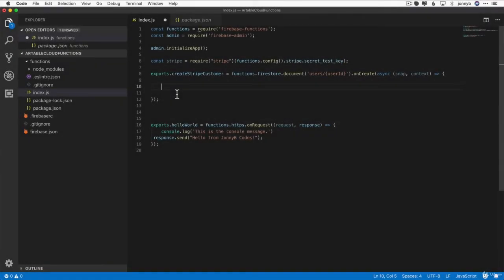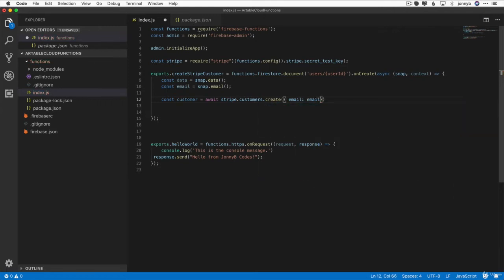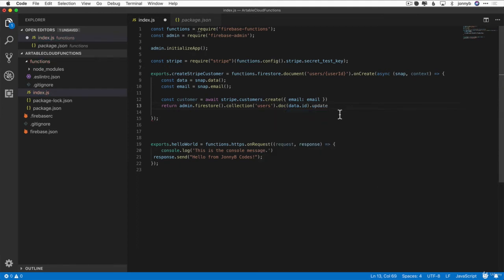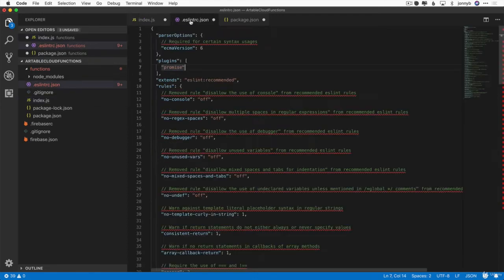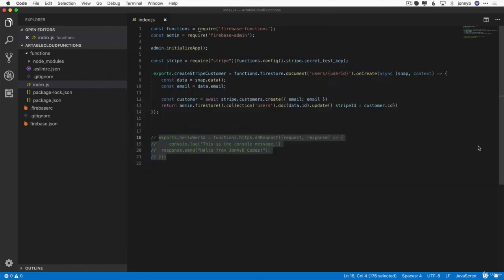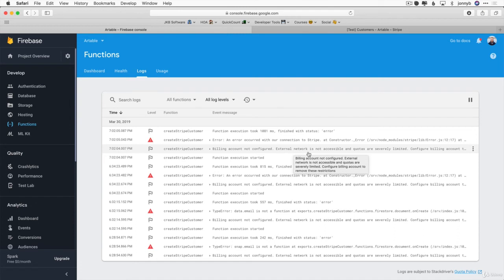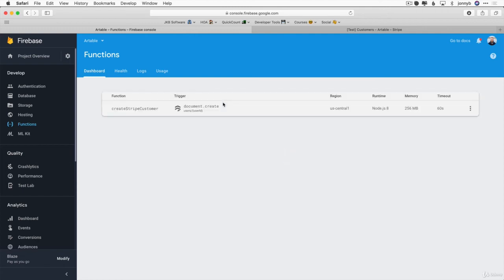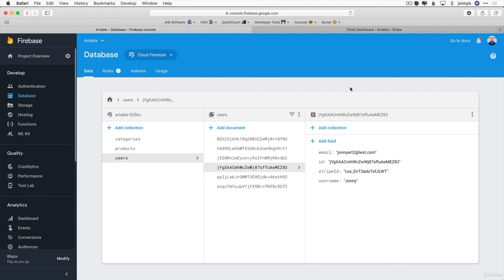62 Creating Stripe Customer Part 2